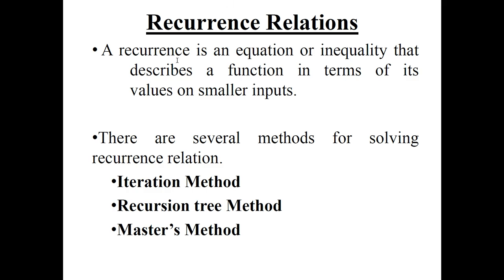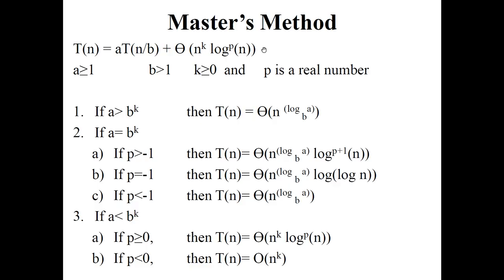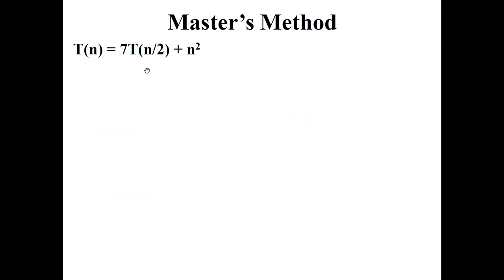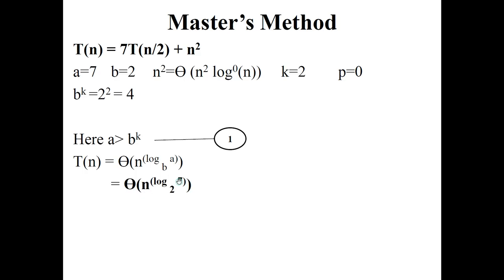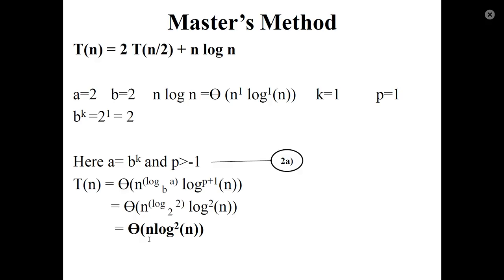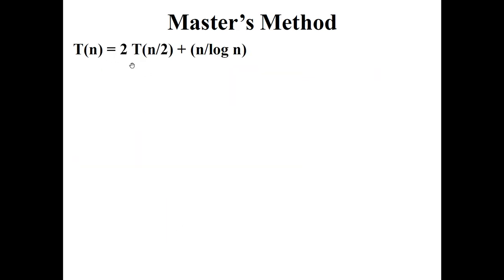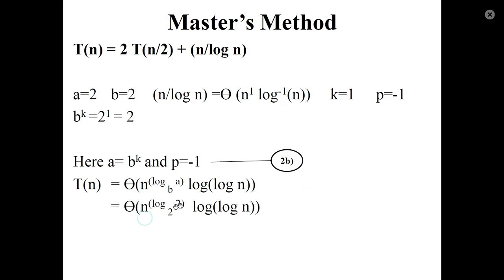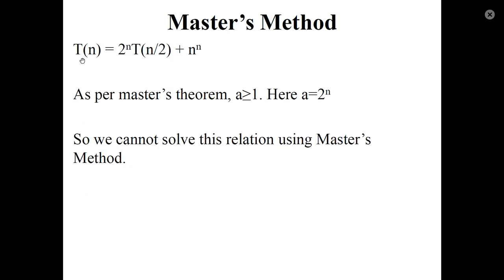Recurrence relation: Master's method - Examples